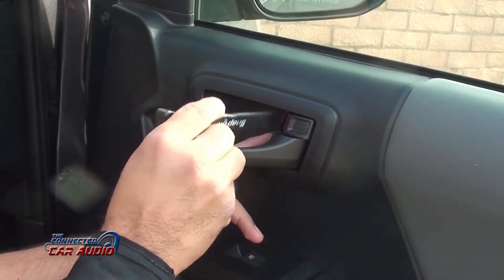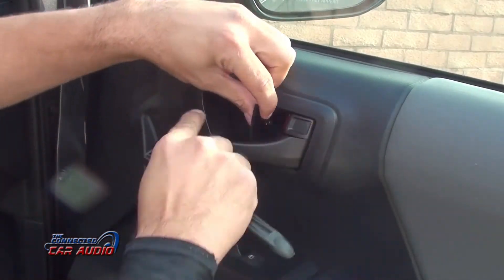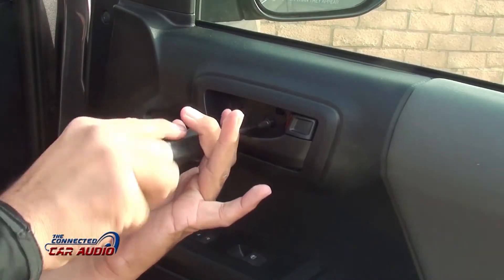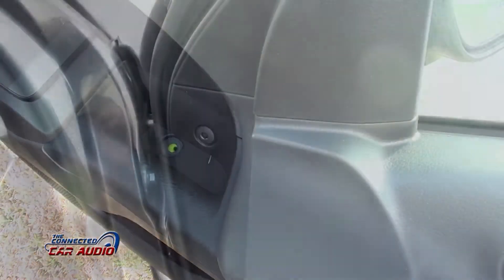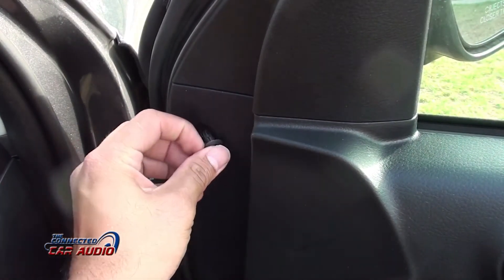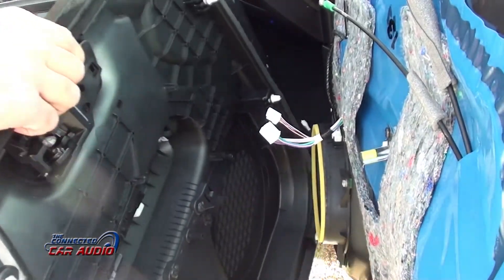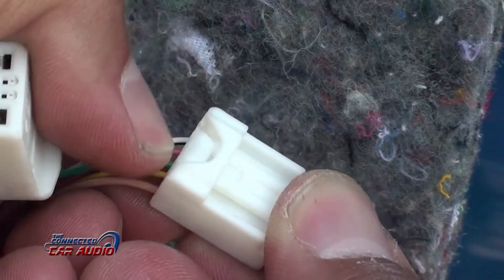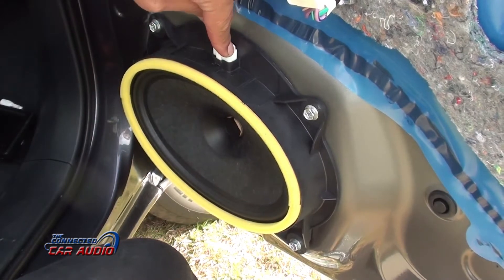Remove door panel and speaker 2016 and up Toyota Tacoma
plastic panel removal tool non marring
Remove door panel  and speaker Toyota Tacoma 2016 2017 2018 and up